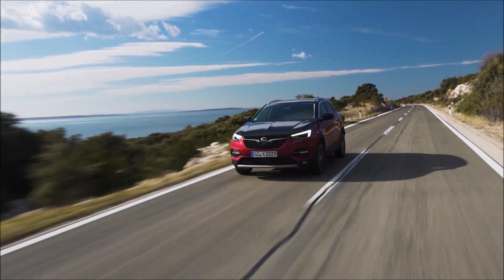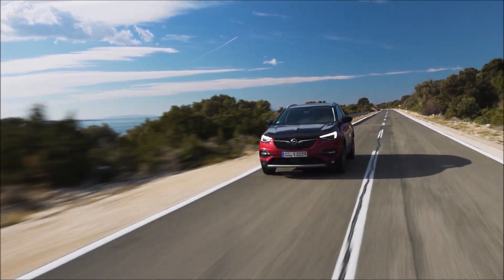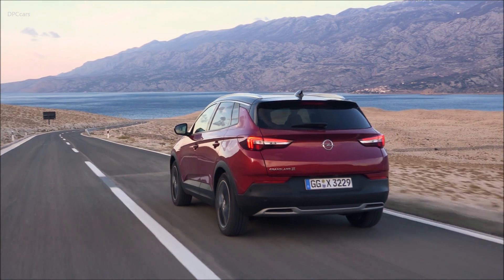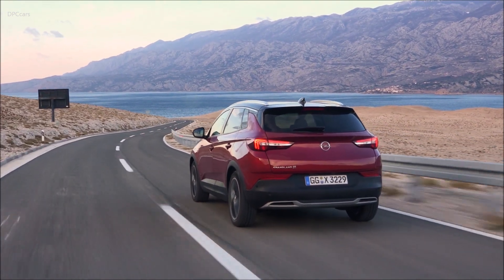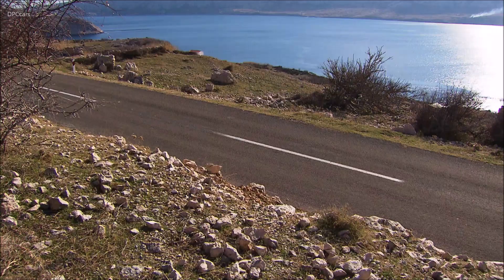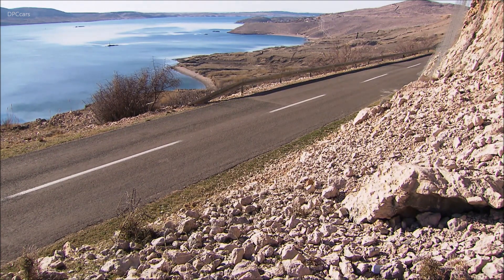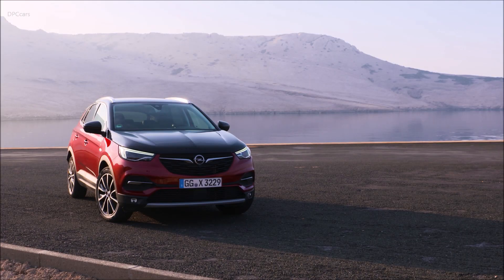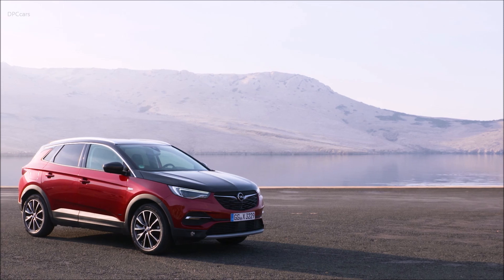2020 Opel Grandland X Hybrid4 PHEV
Opel goes electric! The German carmaker continues to implement this key element of the PACE! strategic plan by presenting the new all-wheel drive PHEV (plug-in hybrid electric vehicle) version of the Grandland X. Topping Opel’s SUV offer (that also comprises the Crossland X and the Mokka X), the elegant Grandland X Hybrid4 with an optional black engine hood combines the power of a 1.6 turbocharged petrol engine and two electric motors for a system output of up to 300hp. Preliminary WLTP1/NEDC2 fuel consumption (weighted, combined) is 2.2 l/100 km with 49 g/km CO2. Planned to go on sale within the next weeks for first deliveries to customers in early 2020, Opel’s first plug-in hybrid will contribute to the electrification of the German brand’s entire product portfolio by 2024. It is also part of the carmaker’s strategy for meeting future CO2 targets. Another step in the process, which also includes highly efficient internal combustion engines, will be the introduction of the fully battery electric version of the next-generation Opel Corsa that goes on sale this year.

Consistent with Opel’s positioning as the exciting, approachable, German brand, the new PHEV represents the state-of-the-art in plug-in hybrid technology. The propulsion system of the Grandland X Hybrid4 comprises:

a WLTP-certified, Euro 6d-TEMP-compliant 147 kW/200 hp, 1.6-litre turbocharged direct injection four-cylinder petrol engine specially adapted to the hybrid application,
and an electric drive system with two 80 kW/109 hp electric motors, all-wheel drive and a 13.2 kWh lithium-ion battery. The front electric motor is coupled to an electrified eight-speed automatic transmission. The second electric motor, inverter and differential are integrated into the electrically powered rear axle to provide all-wheel traction on demand.

The engine will mostly be driven at medium to high vehicle speeds, while the lower speeds of transient driving are covered by the electric part of the powertrain. The Opel Grandland X Hybrid4 can cover up to 50 kilometres in pure electric mode in the WLTP driving cycle (60 km according to NEDC). Studies have shown that in Germany, 80 percent of all daily journeys cover a distance of under 50 km, so for these customers the Grandland X Hybrid4 could potentially drive with zero emissions all of the time.

The Grandland X Hybrid4 will offer four driving modes – electric, hybrid, AWD and Sport – allowing drivers to tailor the car’s characteristics to their wishes or to specific driving conditions. For example, choosing the hybrid mode allows the car to automatically select its most efficient method of propulsion, with the possibility of switching to electric mode for zero-emission driving when reaching a city centre. Selecting AWD mode activates the electrified rear axle for maximum traction on all kinds of roads.

In addition to demonstrating how Opel democratises innovation with the newest propulsion systems, the Grandland X Hybrid4 shows how Opel always keeps sight of the customer’s needs. For example, the plug socket for charging the battery via the 3.3 kW on-board charger (a 6.6 kW version is optional) is conveniently positioned on the opposite side of the vehicle to the fuel filler, while the battery is installed under the rear seats in order to optimise space in the interior and the boot.

As electricity is cheaper than petrol, drivers can save money when they regularly recharge the battery instead of putting fuel in the tank. Depending on local prices and distances covered, this can significantly lower energy bills.

Charging time depends on the type of charger in use. In addition to the cable supplied with the vehicle for charging from a domestic plug socket, Opel will offer devices for fast charging at public stations and wallboxes at home. For example, the battery charges fully in around one hour and 50 minutes with a 7.4 kW wallbox.

To make charging even more convenient, the Grandland X Hybrid4 will benefit from the dedicated solutions for electrified vehicles supplied by Free2Move Services, the Groupe PSA mobility brand. The offer will include a charging pass, giving access to more than 85,000 charging points in Europe, and a trip planner, which proposes the best routes based on the car’s residual range and the location of charging stations along the routes. Connected navigation via the Navi 5.0 IntelliLink infotainment system takes care of finding the routes and the guidance to the chosen charging station.